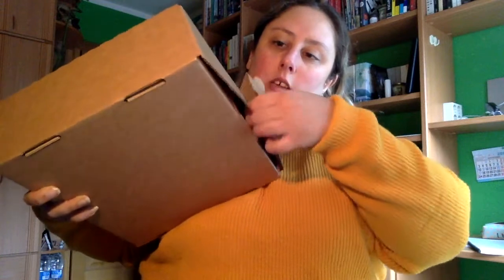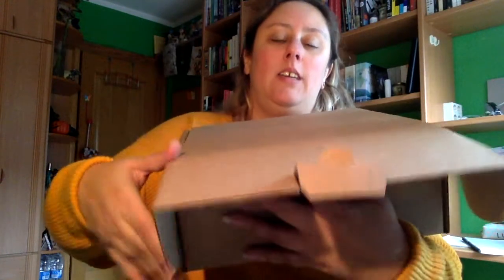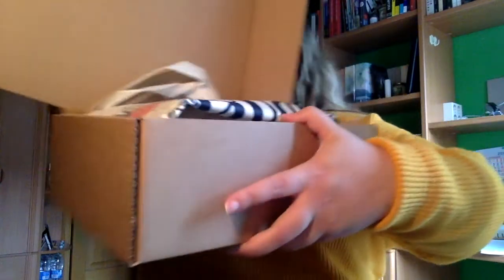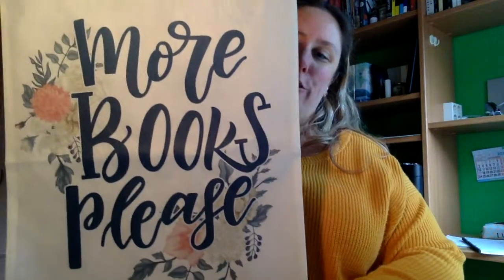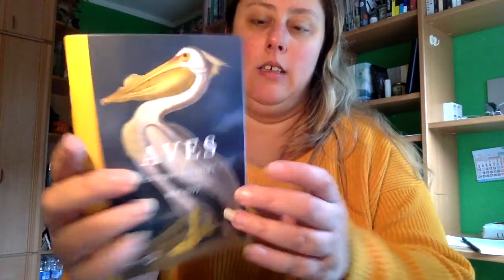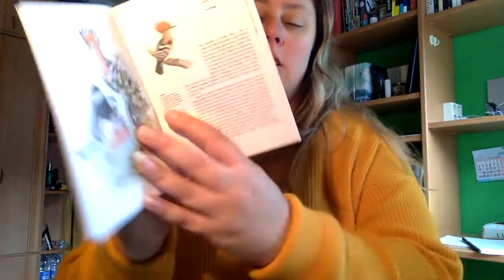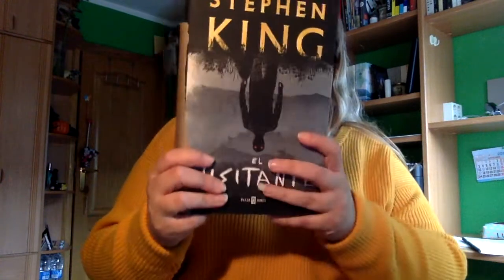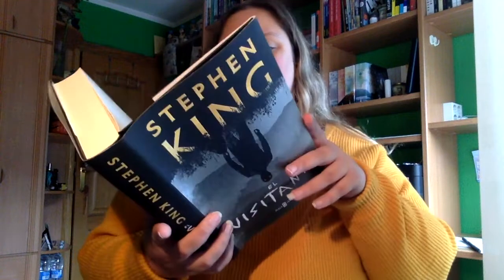Unboxng caja literaria adulta Cafe y letras | Octubre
Direccion postal:

Mon Esteban
Apartado de correos 84
33600 Mieres (Asturias)
España